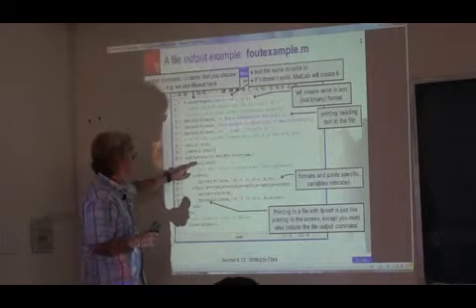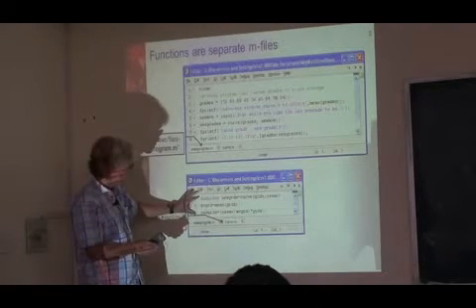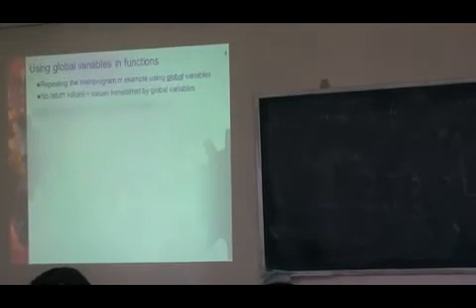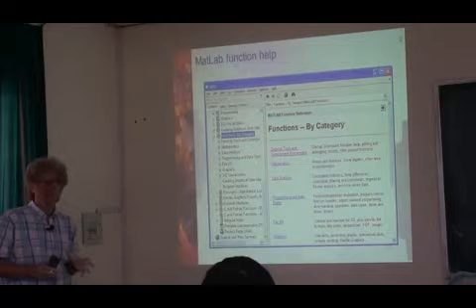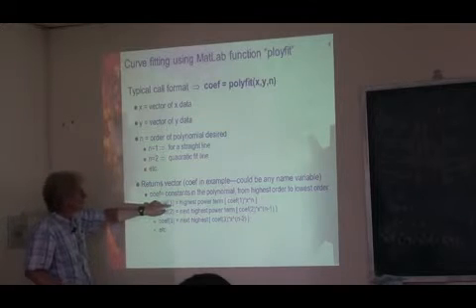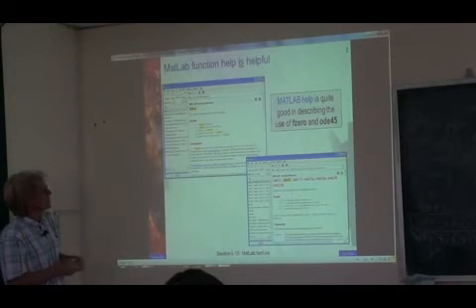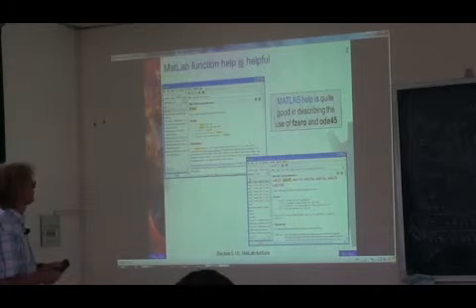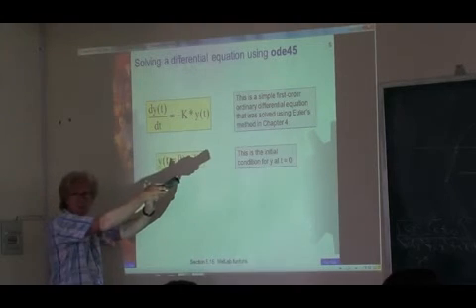Higher Level Language